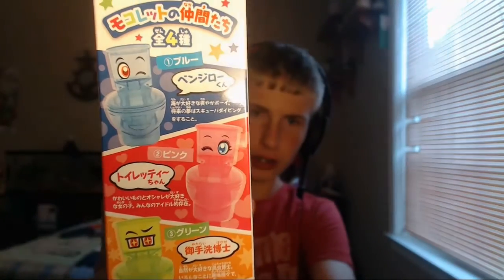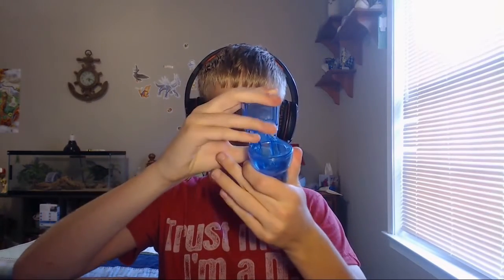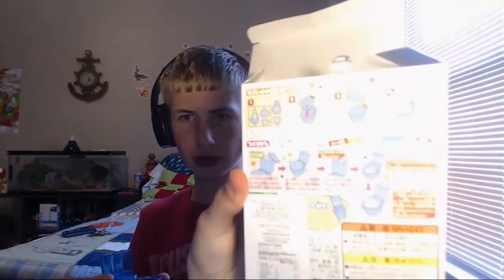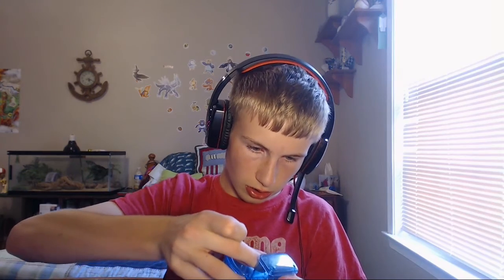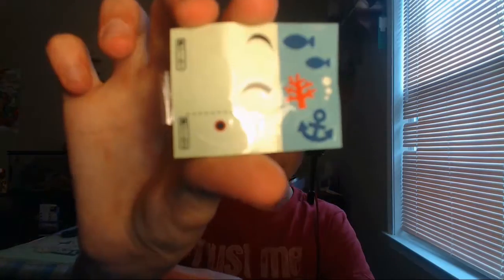Vlog| Japanese Toilet Candy!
Toilet-San gives me candy! So kawaii!